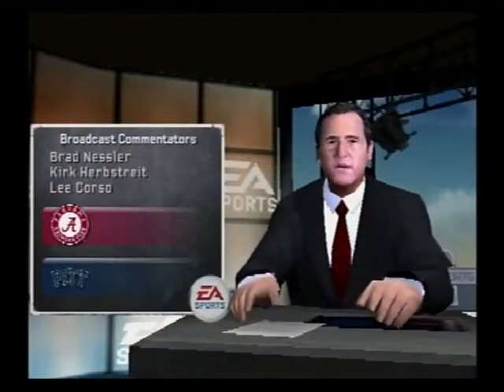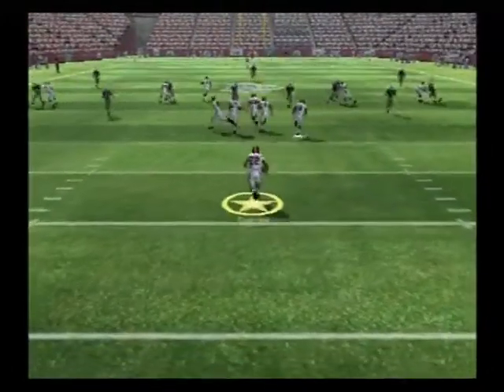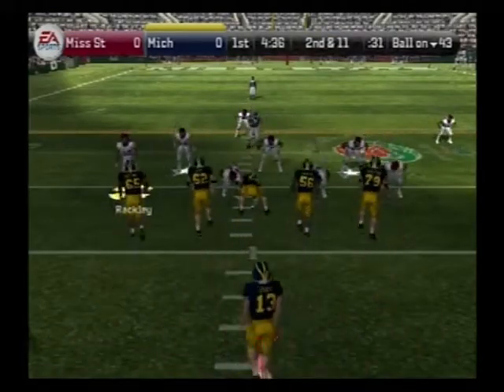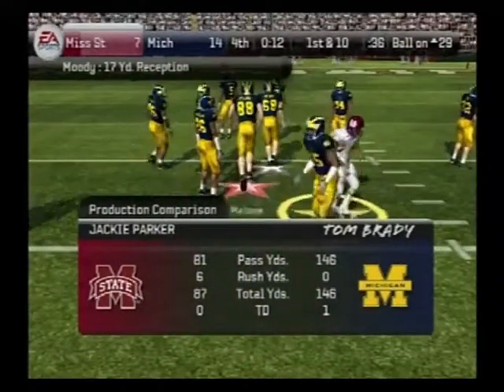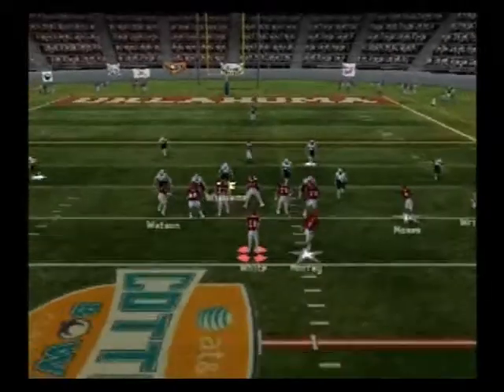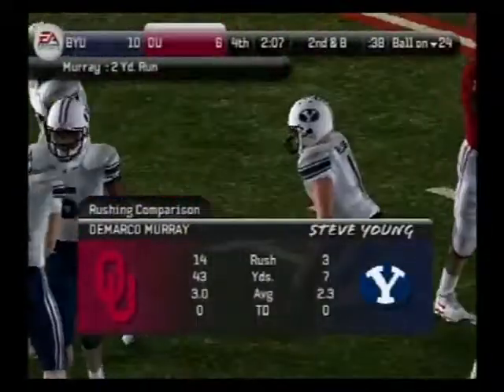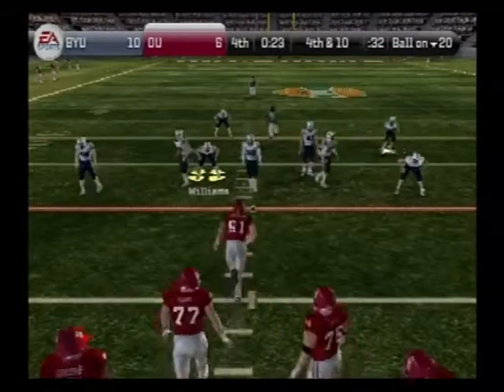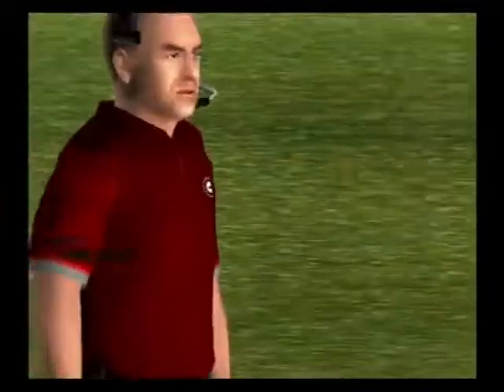NCAA Trny 80 QF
Michigan-Ms State, Oklahoma-BYU, Georgia-Penn State and Pitt-Bama make up the quarters